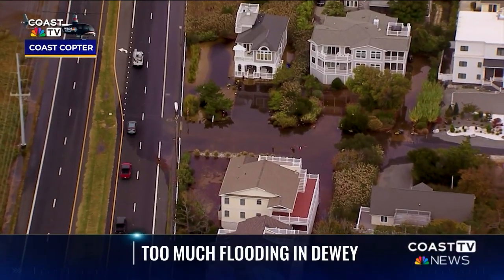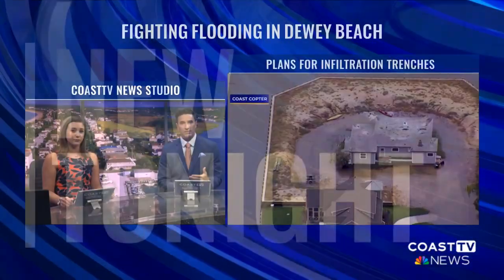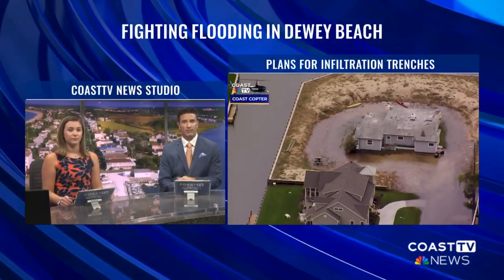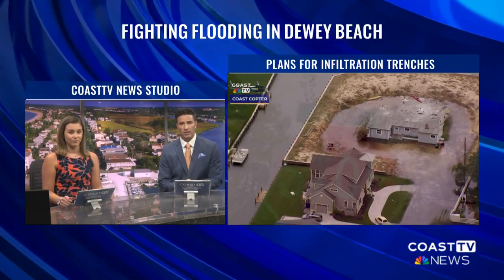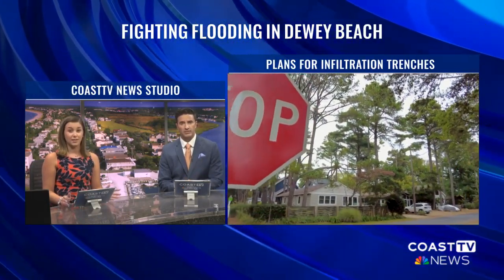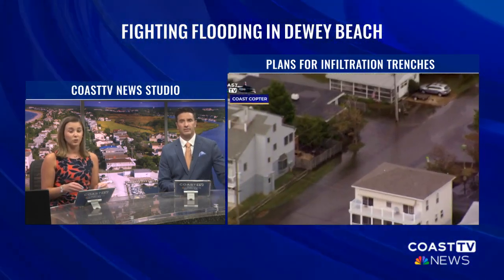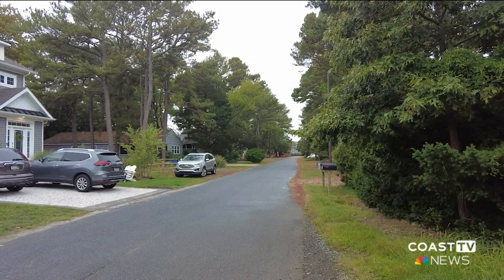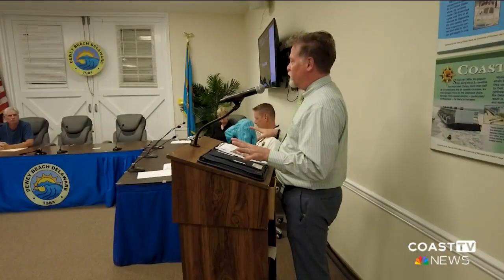Dewey Beach plans underground trenches on Jersey Street to combat flooding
Dewey Beach is taking proactive measures to address its frequent flooding issues with a new infrastructure plan that aims to hold storm waters at bay.